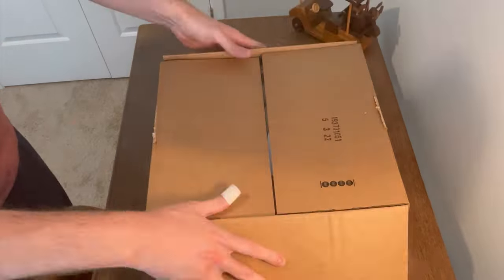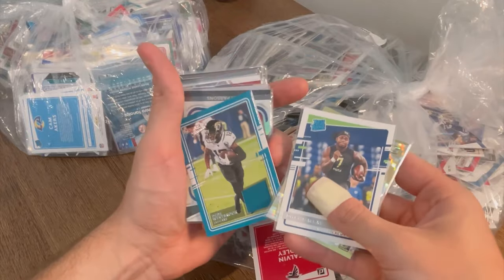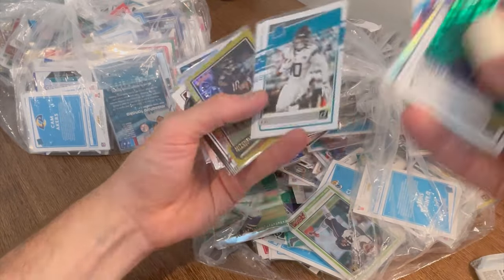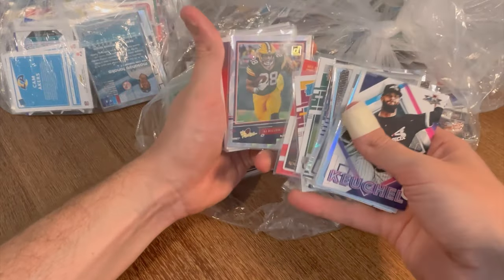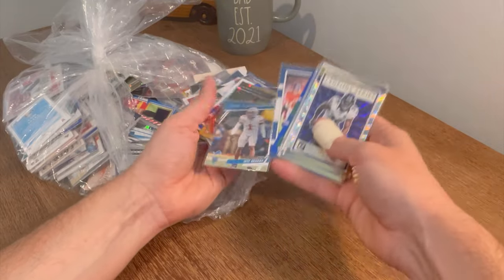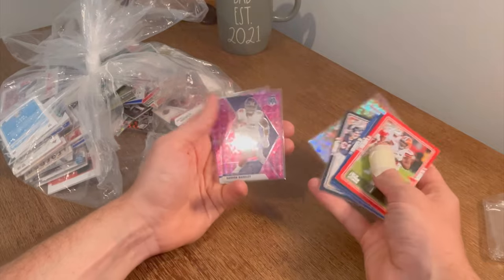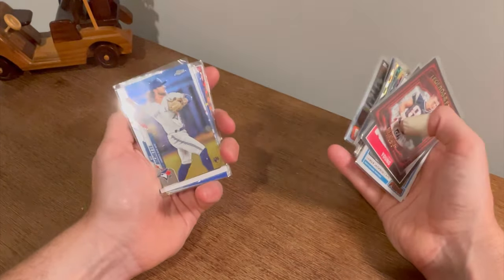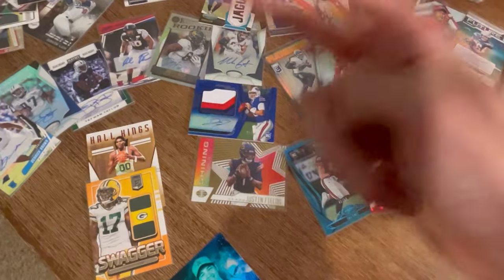$77 BOX OF SPORTS CARDS FROM GOODWILL…SO MUCH VALUE!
I bought this box of sports cards from Goodwill’s online retailer Shopgoodwill. With shipping, taxes, and the cost of the box of cards, it cost a total of $77. The reason I bought this lot of sports cards was because I could see so many football cards inserts and rookies on the few pictures in the listing…Let me know if you think it was worth the cost?!

Chapters

00:00 - SPORTS CARDS UNBOXING INTRO
00:10 - BUYING SPORTS CARDS AT GOODWILL
00:53 - SPORTS CARDS GIVEAWAY
01:41 - SPORTS CARDS HUNTING
05:01 - INSANE FOOTBALL CARD HIT
15:17 - BASEBALL CARD AUTO HIT
21:13 - JUSTING HERBERT ROOKIE CARD!
26:35 - SPORTS CARDS HAUL!